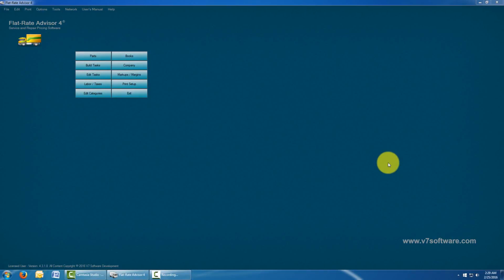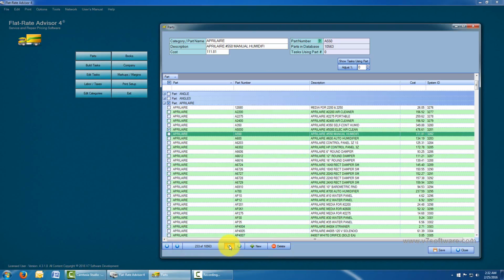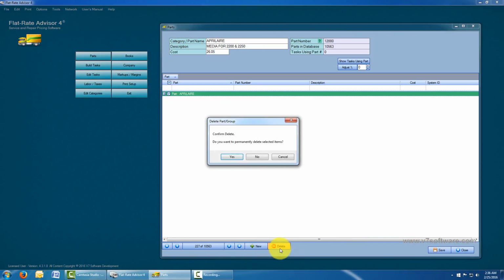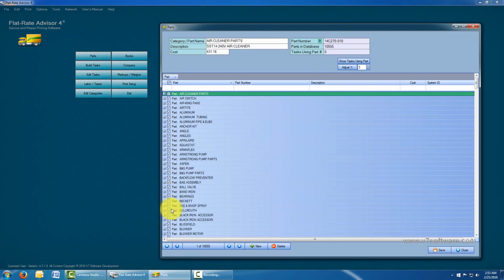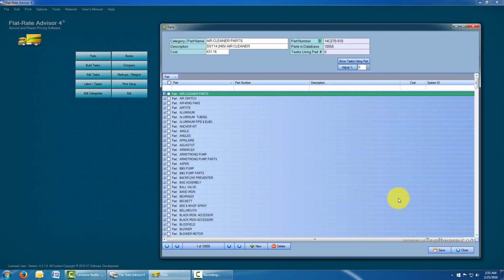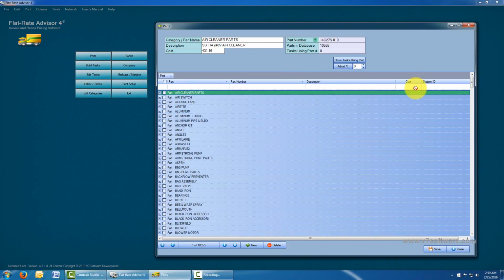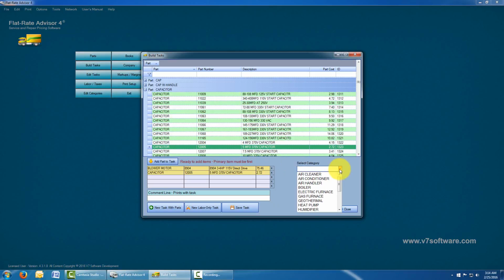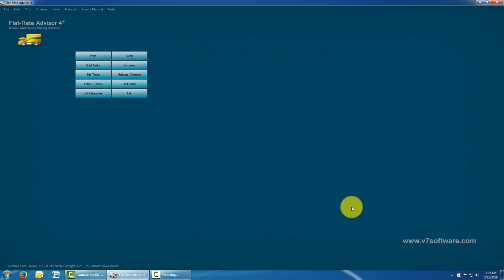Flat Rate Advisor Tutorial 4 - Creating Parts and Tasks